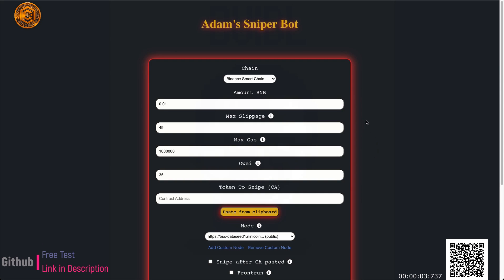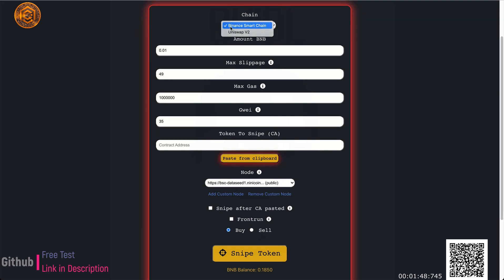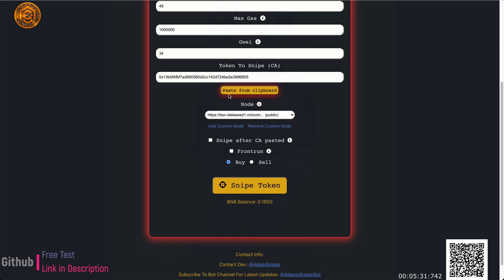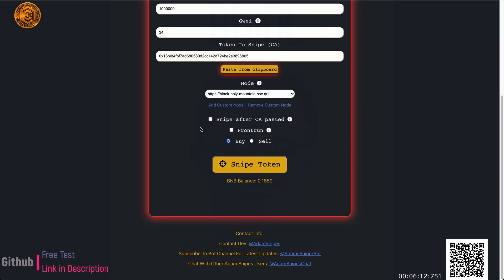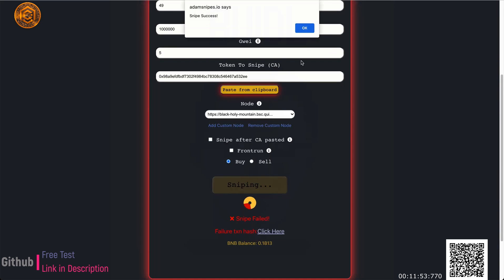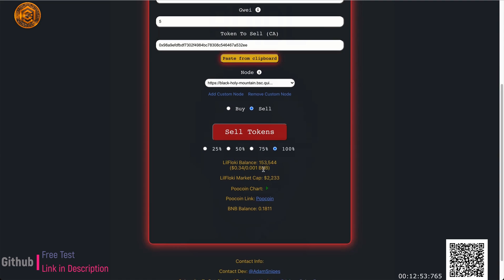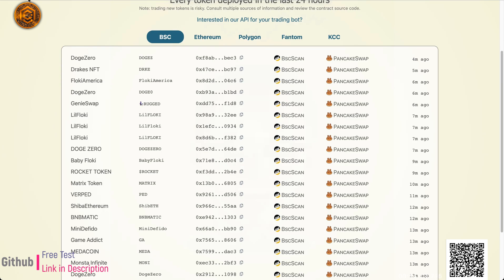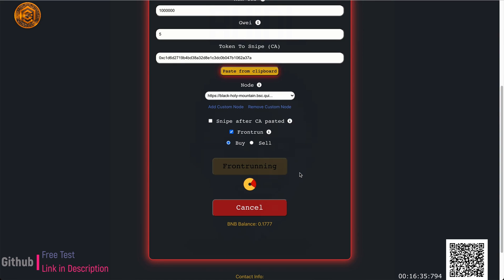Binance Smart Chain Sniper Bot | +$300 Per Day | Pancakeswap | Pool Bot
DOWNLOAD - link in pinned comment

( ・・)つ🔶What this bot can do🔶:
➖  Automatic redistribution of portfolios within the bot and the ability to select the most profitable trading pair.
➖  The bot can suddenly stop if any token drops sharply by more than 20% of its value.
➖  Possibility to specify the required amount of funds for trading.
➖  Order multiple assets at the same time. For several or the same currency pair.